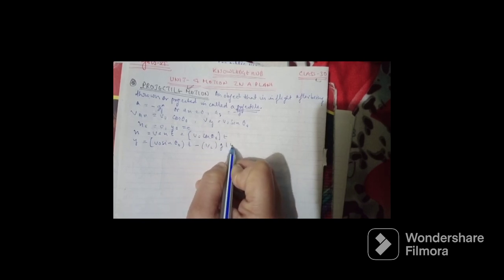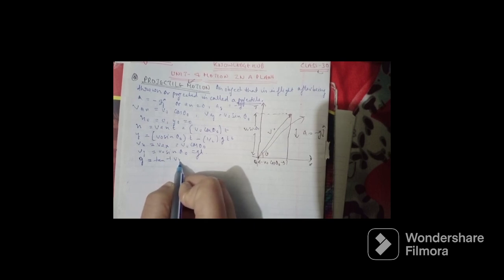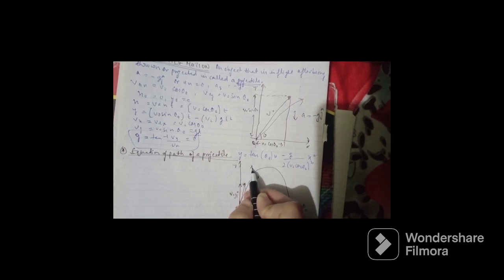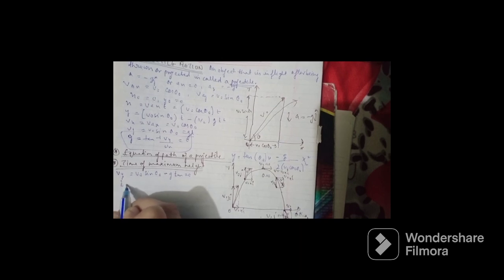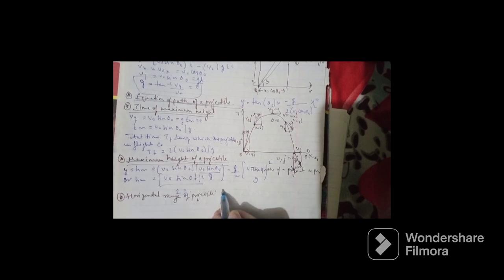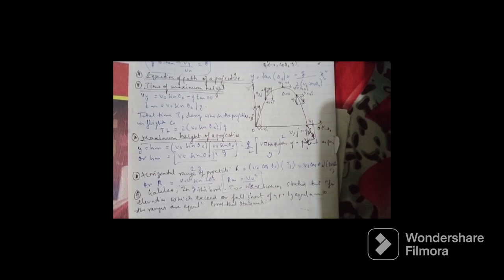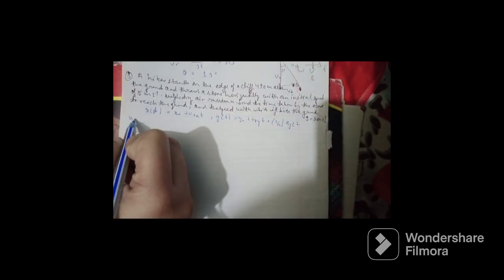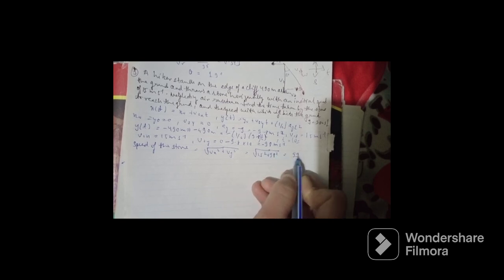Part-30-Physics-11-Unit-4-Motion in a plane-Projectile motion;Time of maximum height,equation of pat